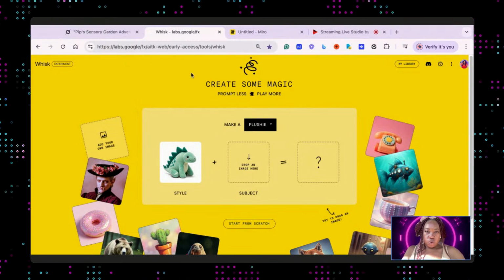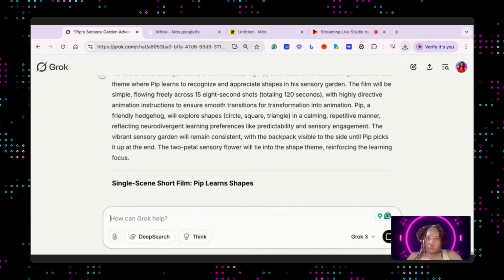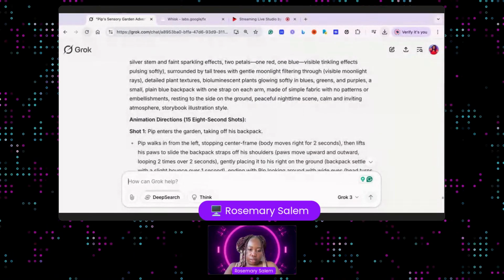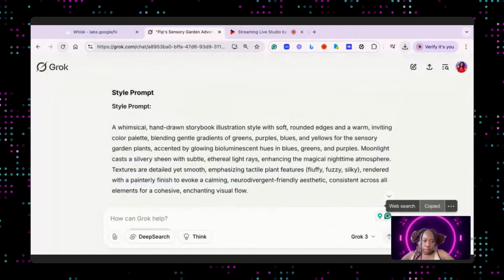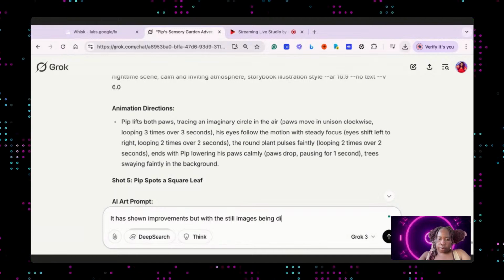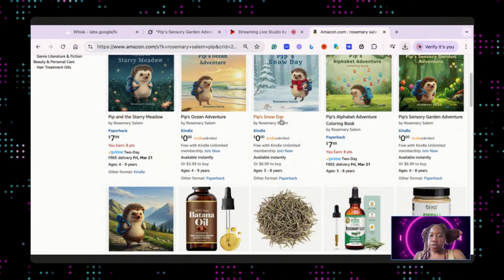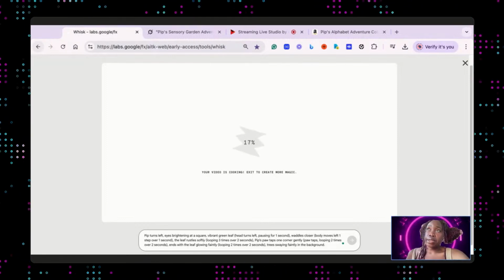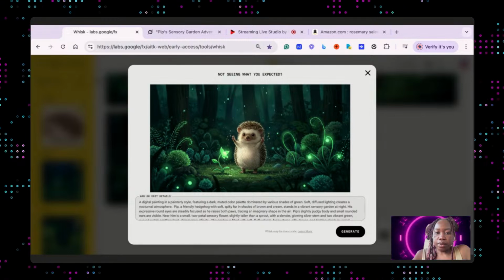Google Whisk with me using @Grok AI Art Prompts|Meet PIP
Live stream session with Rosemary Salem!